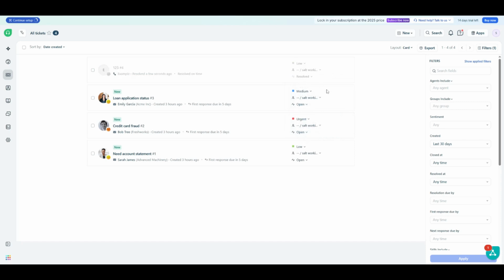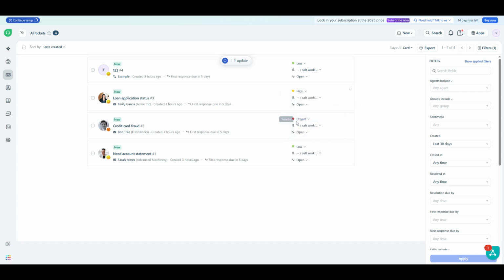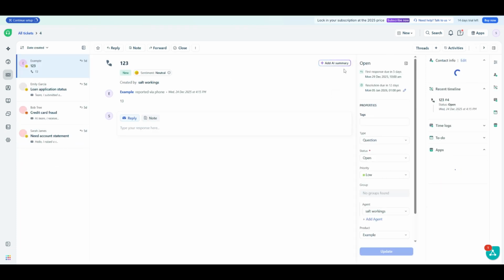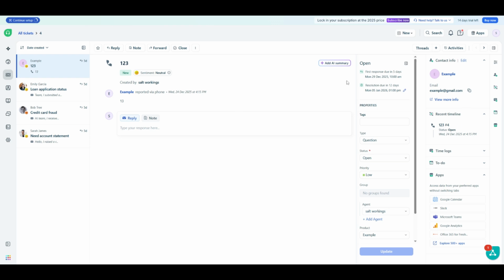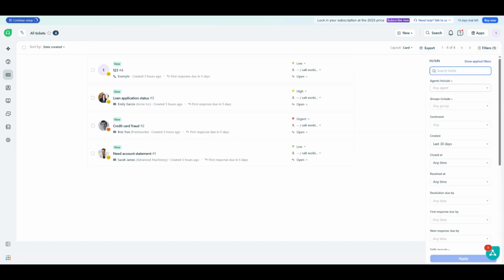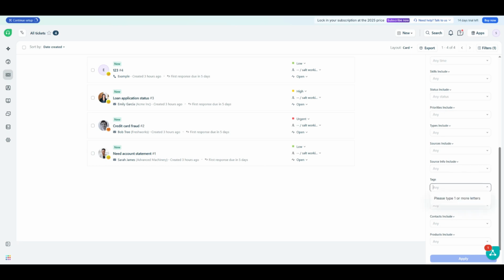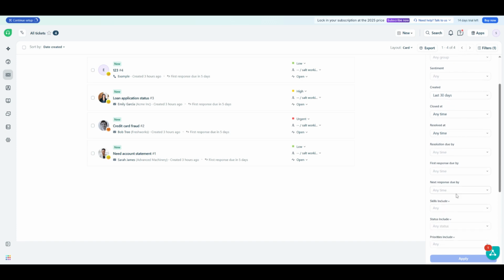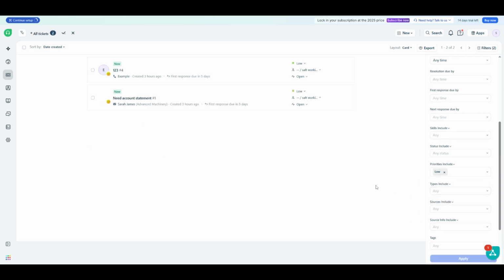How to Understand Ticket Statuses, Priorities, and Categories in Freshdesk Free Plan 2025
Want to manage your Freshdesk tickets more efficiently and never miss an important request? 🚀
In this quick tutorial, I’ll show you step by step how to understand ticket statuses, priorities, and categories in Freshdesk 2025 — even if you’re using the free plan.

You’ll learn how to:
✅ Identify and manage different ticket statuses
✅ Set and understand ticket priorities
✅ Categorize tickets for better workflow
✅ Stay on top of your support requests effortlessly

By the end of this guide, your Freshdesk workspace will be organized, productive, and stress-free!